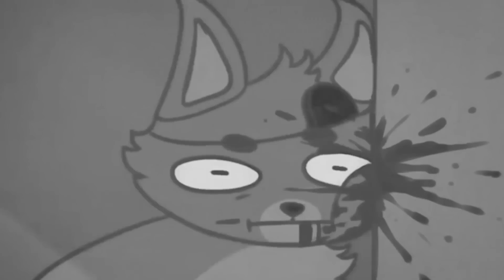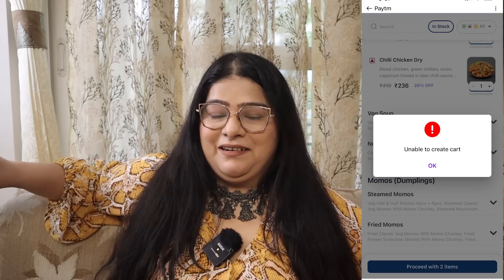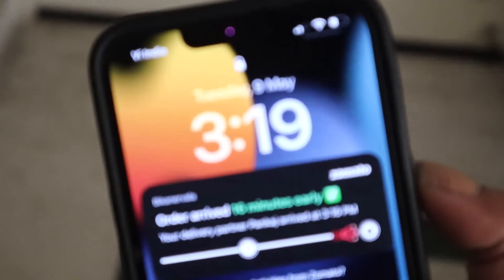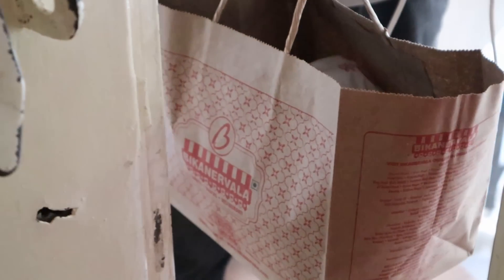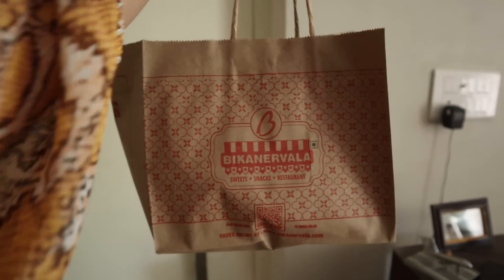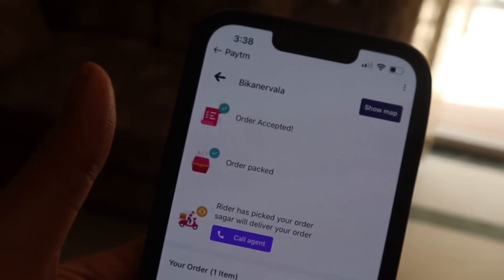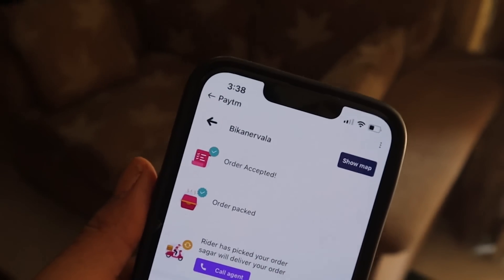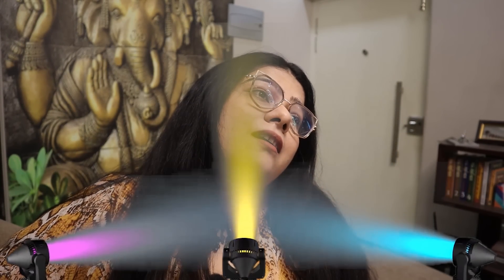ONDC Vs Zomato Vs Swiggy | Battle of BEST FOOD DELIVERY app | ONDC food order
ONDC Vs Swiggy Vs Zomato, which is the best food delivery app? We are gonna find out in this video. We will majorly compare which is the most inexpensive food delivery app available in India.
A lot of people are confused that what exactly is ONDC, I am gonna explain that in this video. Everything from what is ONDC food app, how to order from ONDC, is ONDC cheaper than Swiggy and zomato? Everything will be explained in this video.